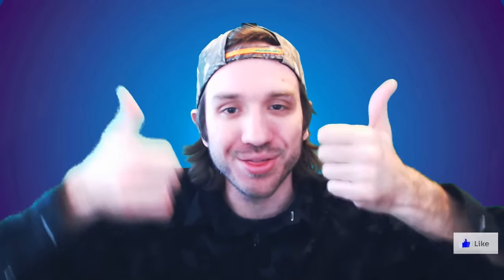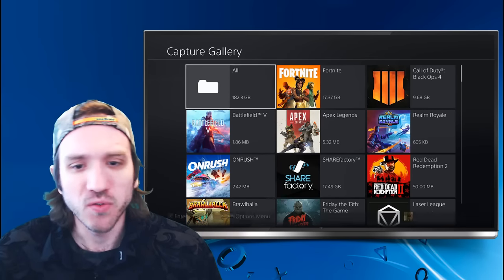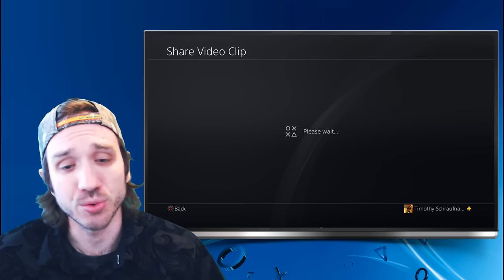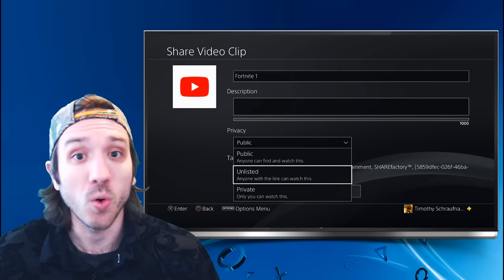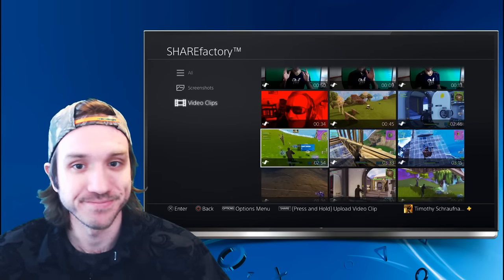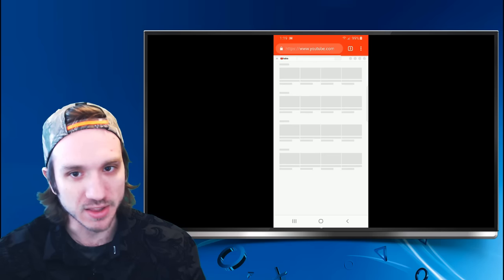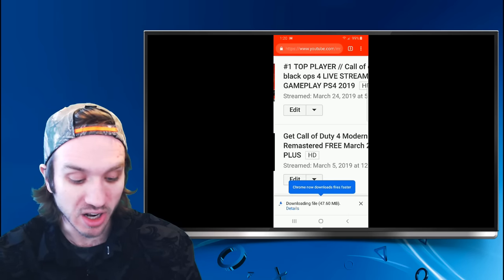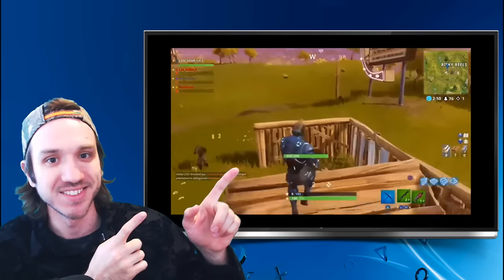How to TRANSFER PS4 CLIPS to your PHONE! (ANDROID & IOS) (BEST METHOD) (NO USB NEEDED!)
Do you want to know how to TRANSFER your favorite PS4 VIDEO CLIP to your phone without having to use a USB CABLE?

In this EASY and BEST METHOD, I will show you how to get your PS4 VIDEOS to your PHONE! The best thing is, this works on both IOS and Android! Putting your PS4 Video onto your Phone can take a few minutes depending how large your file size is.

To do this, share your PS4 video to your YOUTUBE account. Make sure when you upload the VIDEO it's set to unlisted or PRIVATE otherwise people may see it by accident. Thats ok!

All your screenshots and ps4 video clips will be in the application called "capture gallery" ...